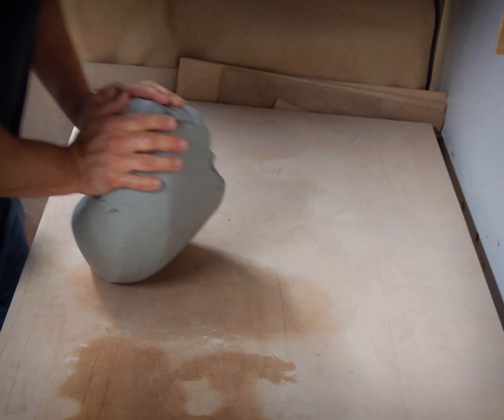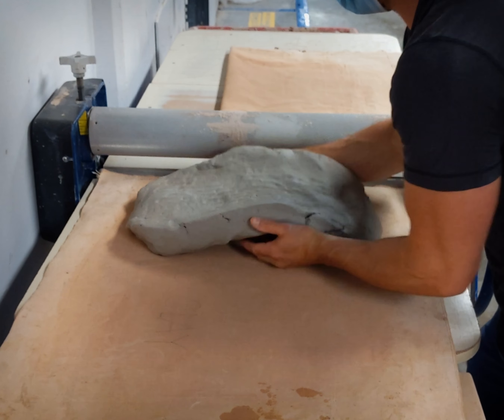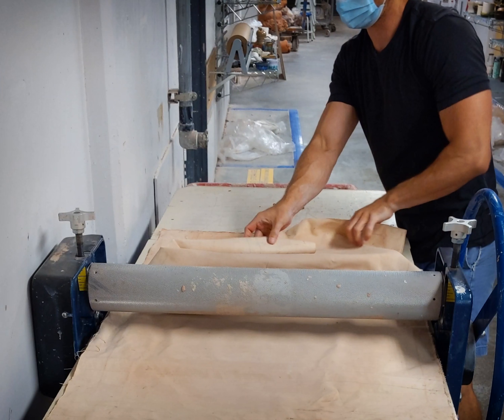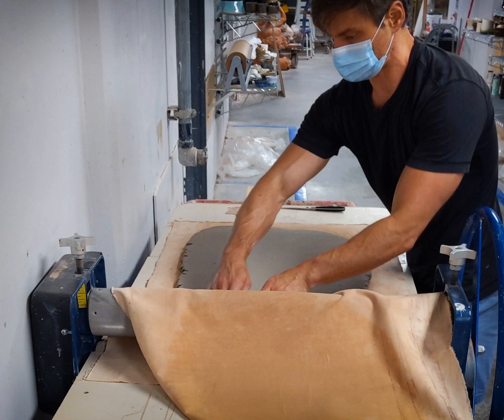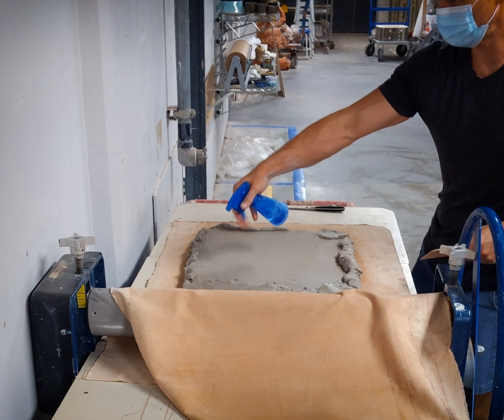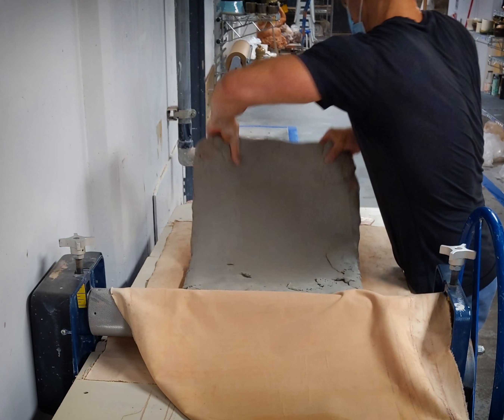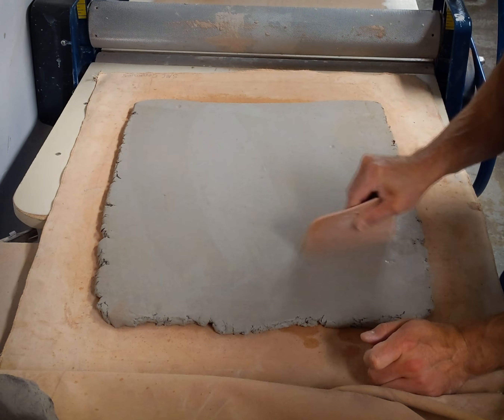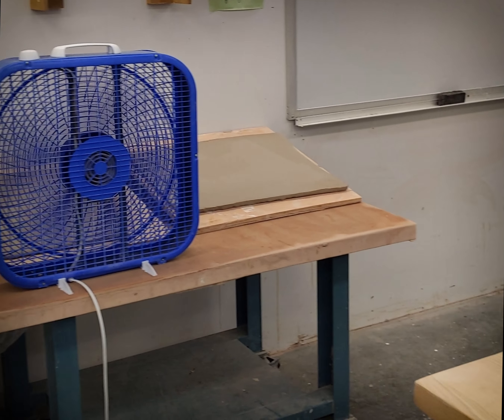Building Big Part 2: Rolling Slabs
In part two of my five part Building Big series, I demonstrate how to roll slabs, which are the primary stock material for this style of large-scale sculpting.

Also, you can check out my TikTok @marknathanstafford to see some other things I’ve been working on!